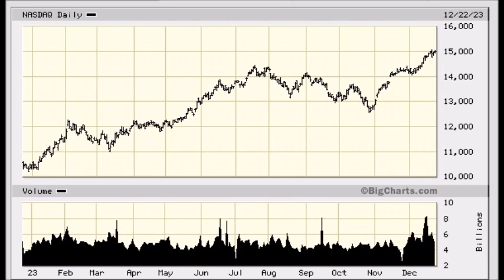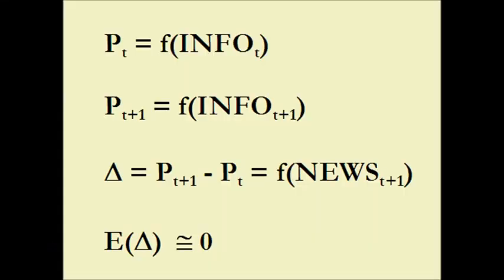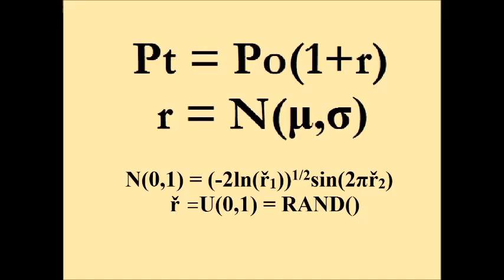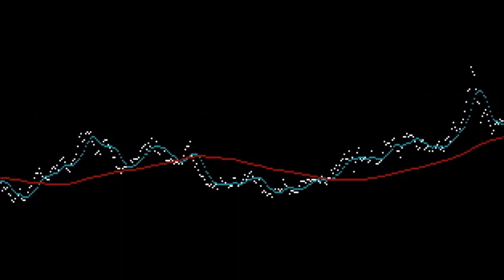The Futility of Trading on Moving Averages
The Futility of Trading on Moving Averages  NB:  Buying when the short term moving average crosses upward above the long term moving average and vice versa